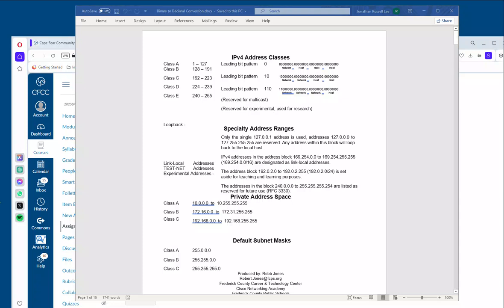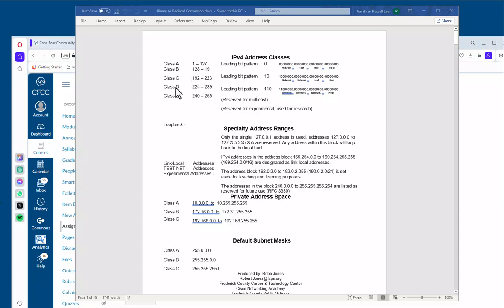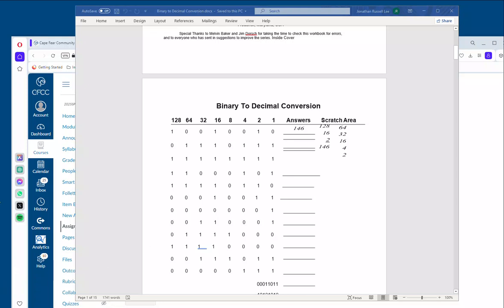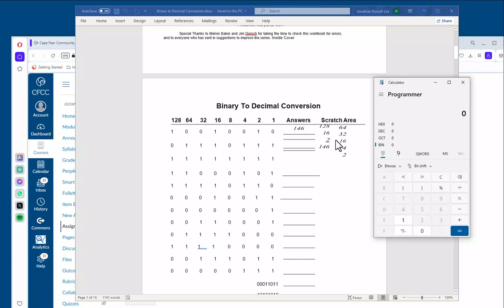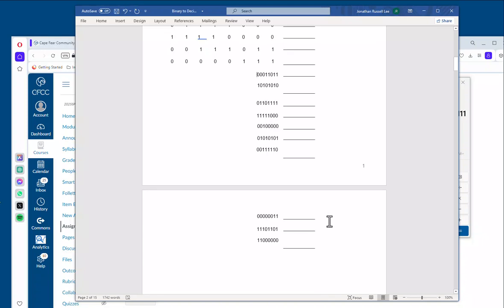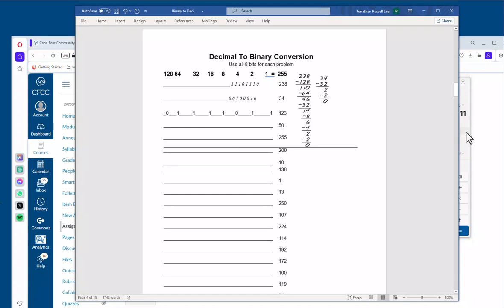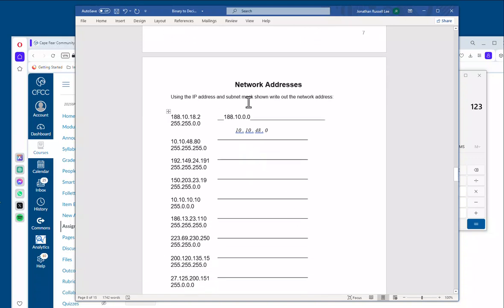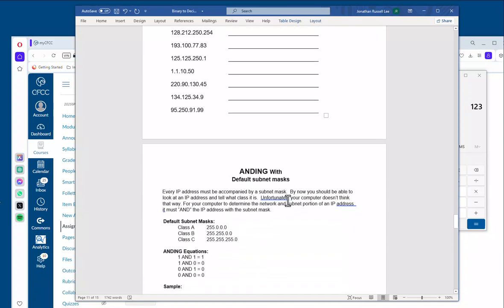Binary Decimal Conversion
Binary to decimal worksheet. This is an instructional video for getting started with this lab activity. Binary to decimal conversion and basic network classes and subnets.